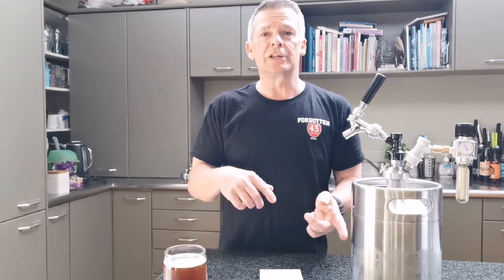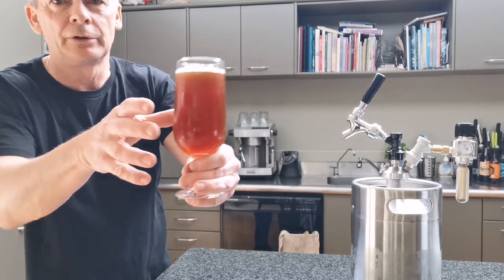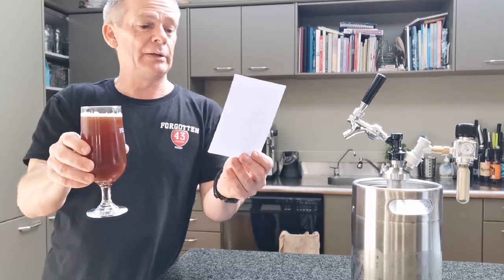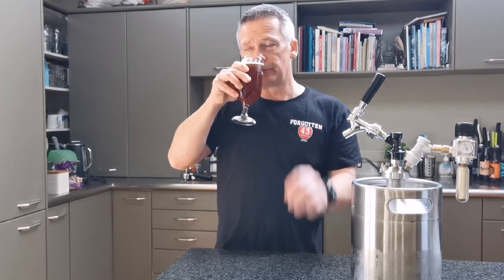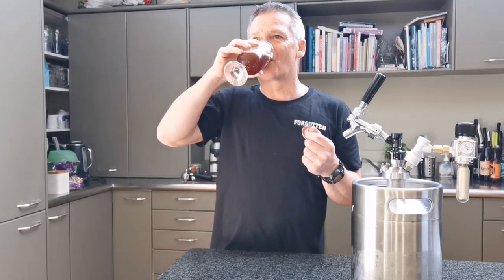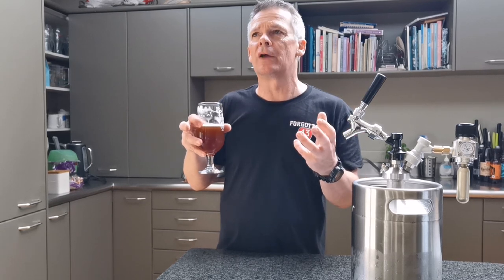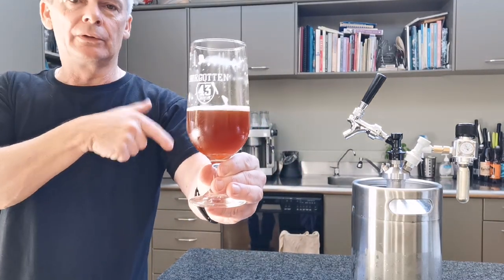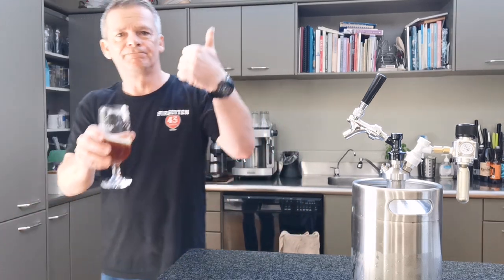NZ Hopped RIPL - Tasting + Recipe